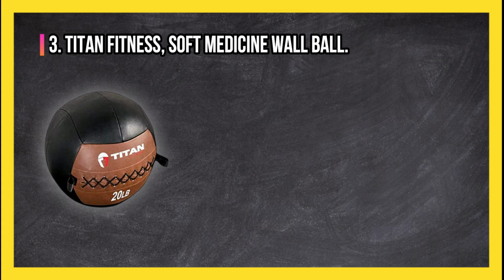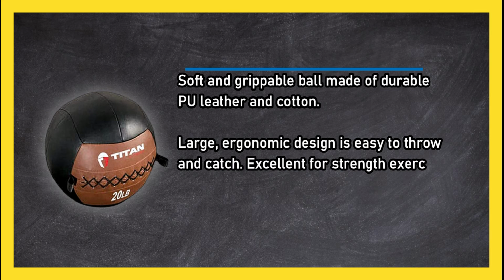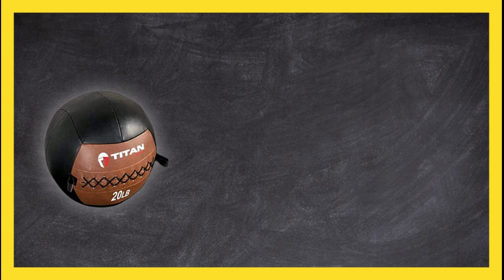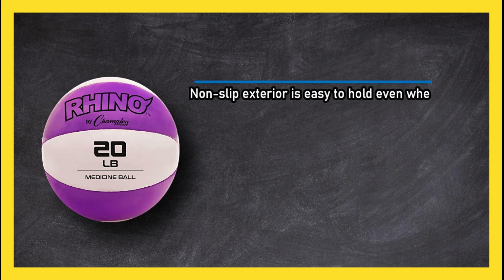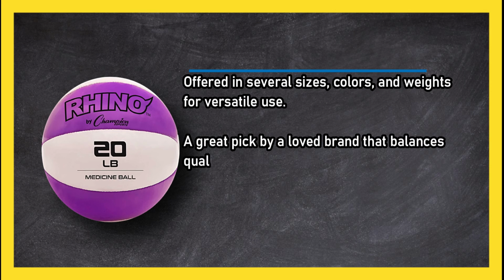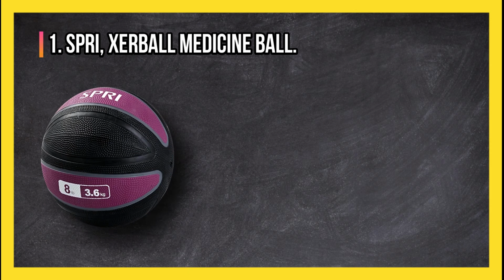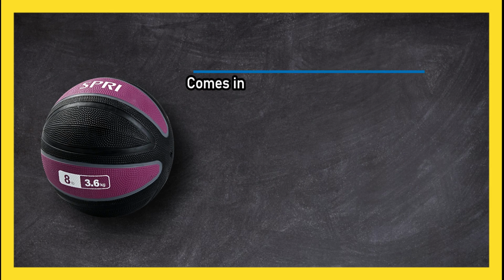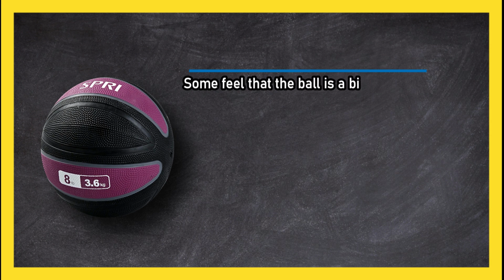Best Medicine Balls To Use For Your Next Workout in 2023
🌐 ➡️ Best Medicine Balls Reviewed

1. SPRI, Xerball Medicine Ball.
OIQzc2A

2. Champion Sports, Rhino Medicine Ball.
GAy0pAm

3. Titan Fitness, Soft Medicine Wall Ball.
csOz

0:00 Top 3 Best Medicine Balls
0:26 Titan Fitness, Soft Medicine Wall Ball.
1:05 Champion Sports, Rhino Medicine Ball.
1:40 SPRI, Xerball Medicine Ball.